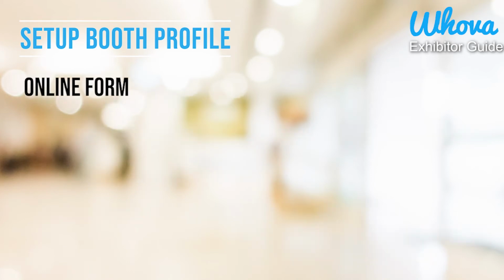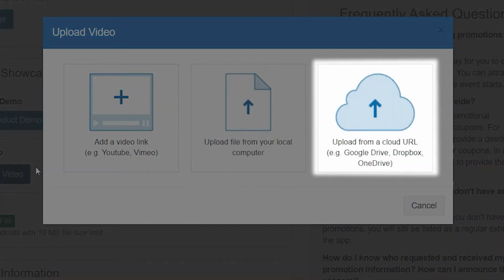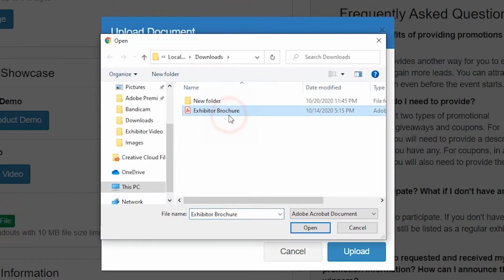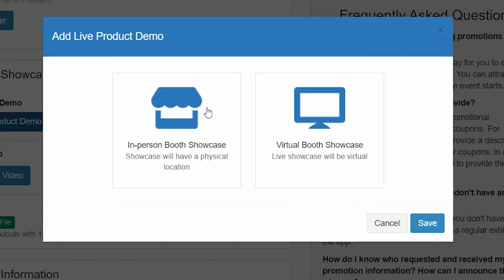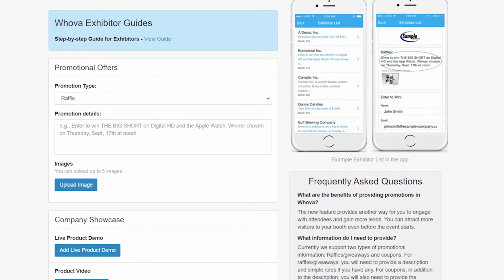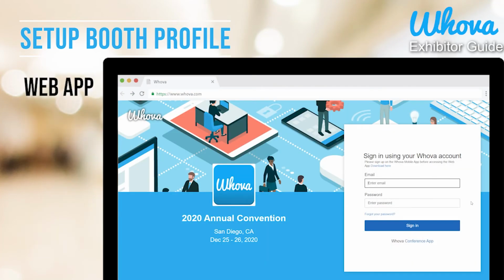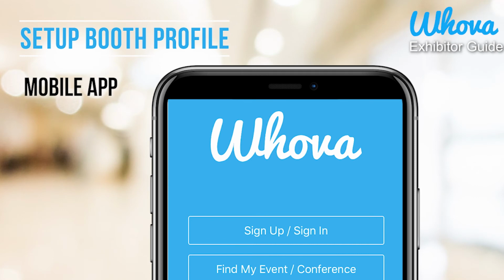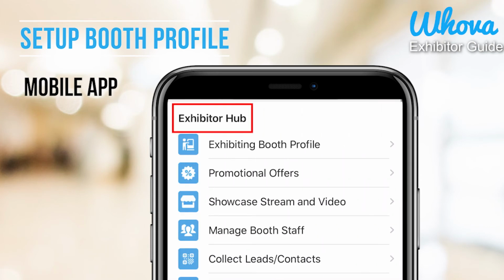Whova Exhibitor Guide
Whova increases exhibitor ROI with more visibility and meaningful connections. It is achieved with various tools such as customized online booths, adding video and streamings, promotional offers, lead retrieval tools, and more. This video provides a quick guide for the exhibitors about how to use the tools to maximize their ROI.

Whova saves organizers time and provides the best experience for attendees. The Whova event app has been a leader in attendee engagement and networking since 2014. It has received both the Best Event App award and the People's Choice Award from the Event Technology Awards, and has been used at over 10K in-person and virtual events worldwide.